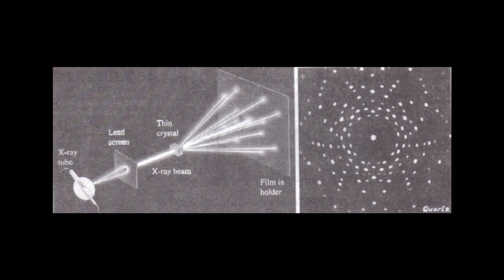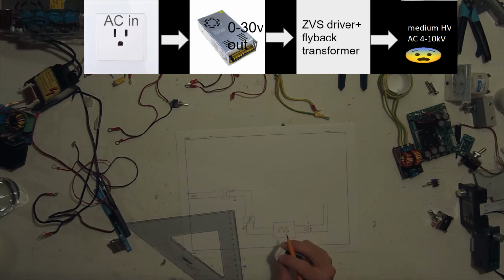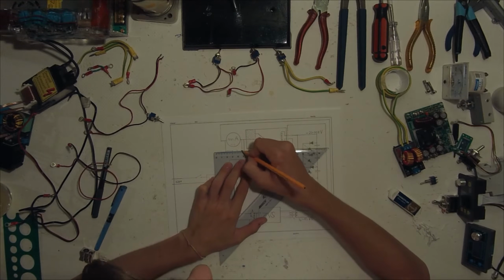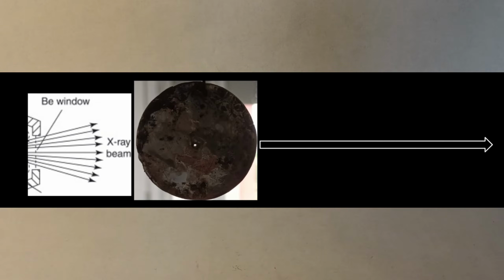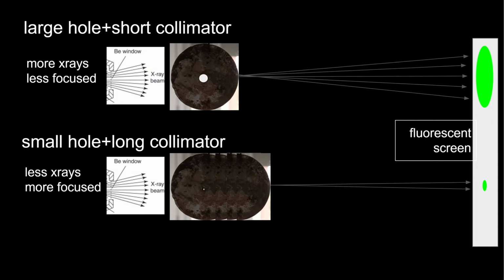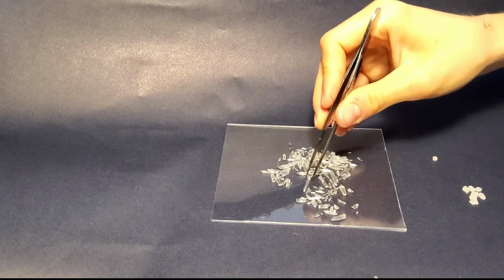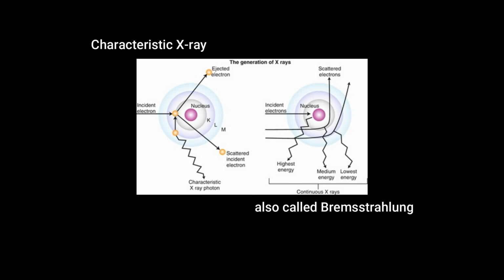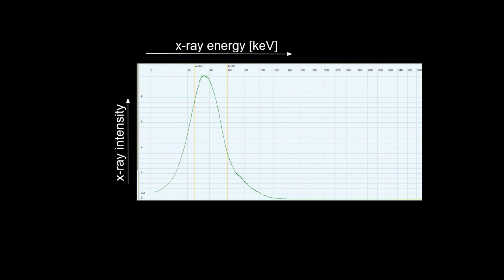Laue X-Ray Diffraction | diy Crystallography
0:00 start
2:06 Intro
3:04 The Plan
4:43 X-Ray Tube
9:12 Power supply System
13:22 High Voltage System
14:20 Filament Power Supply
17:01 Assembly Montage
23:25 How to Operate
25:21 Building the Collimator
32:20 The Crystals
40:11 The Experiment
43:04 X-Ray Image
47:12 Energy and my Finger
50:28 The End

Haydn's String Quartet No. 53 in D (The Lark), MOVEMENT III - FRANZ JOSEPH HAYDN music-CBGP Music

Track: Bach - Goldberg Variations BWV 988 - 01 - Aria

Moonbeams by Tokyo Music Walker
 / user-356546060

Musica promossa da BreakingCopyright: • 'Jazzaddicts' by Cosimo Fogg 🇰🇷 | Jaz...